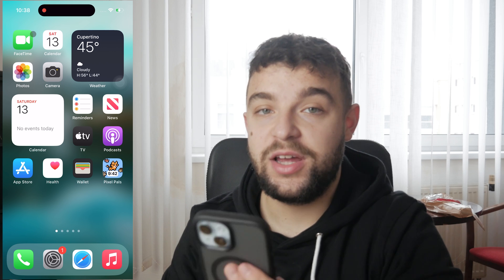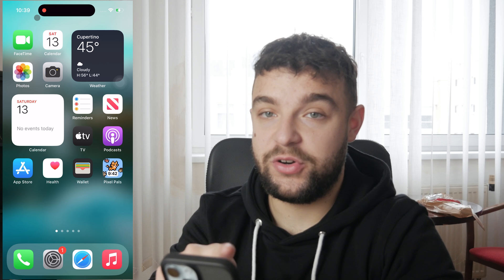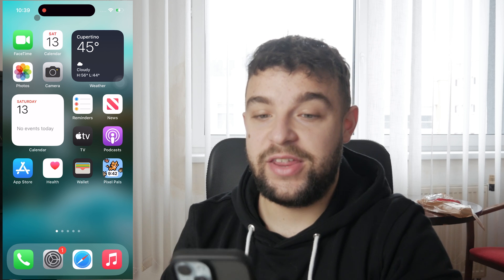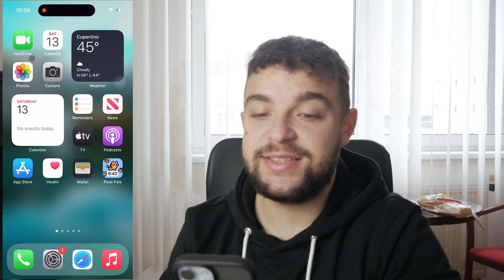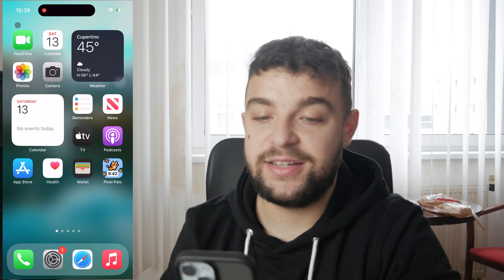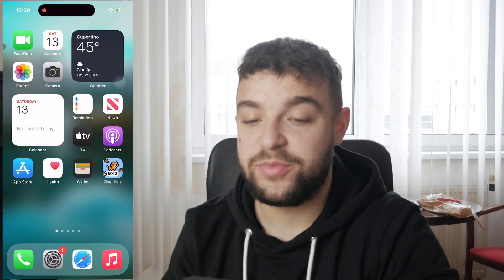How to See Seconds on iPhone Clock (tutorial)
Learn a quick and easy method to view seconds on your iPhone clock in this tutorial. Whether you need precise timekeeping or just want to customize your clock display, we'll guide you through the simple steps to enable seconds on your iPhone clock. Watch now and make the most out of your device's timekeeping features.